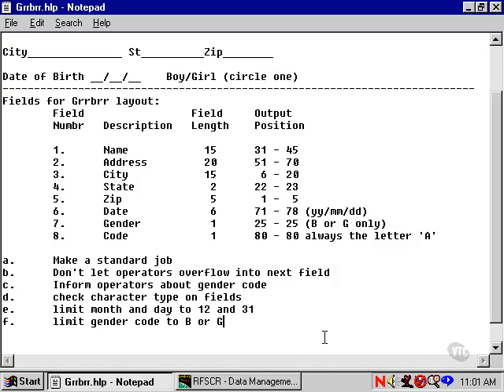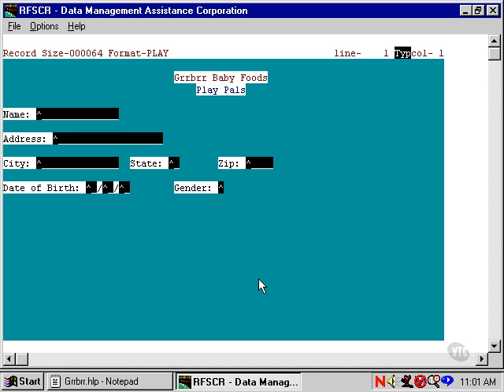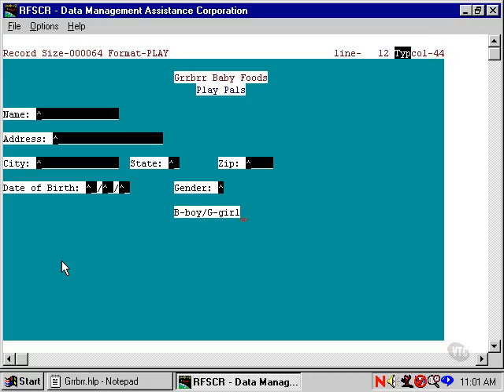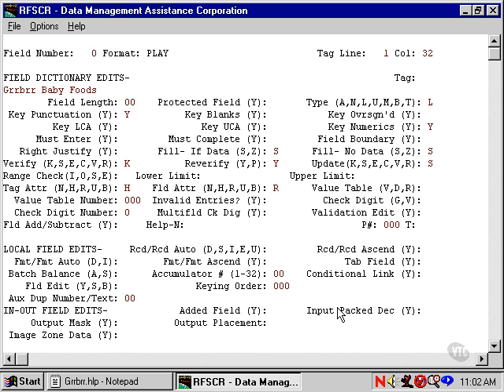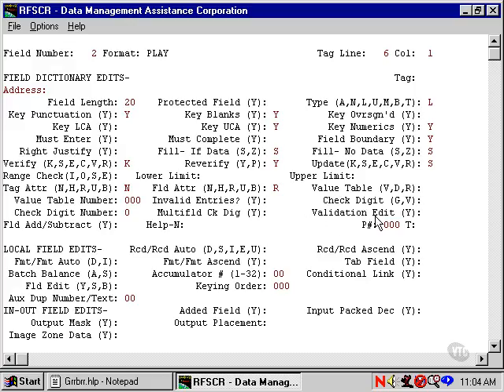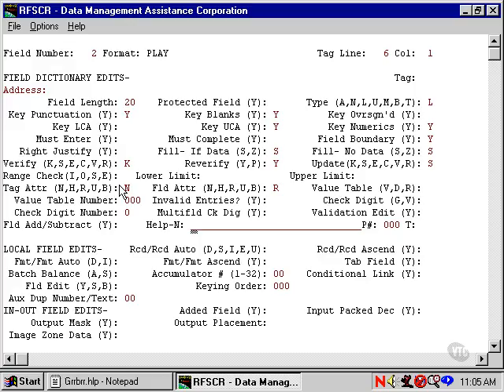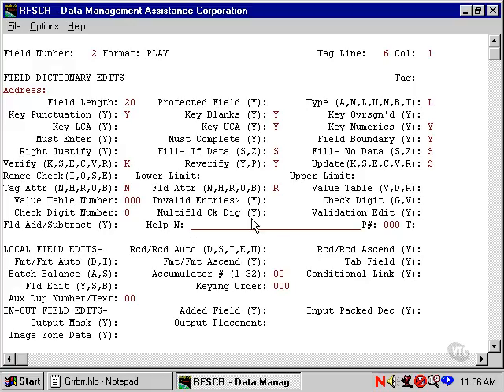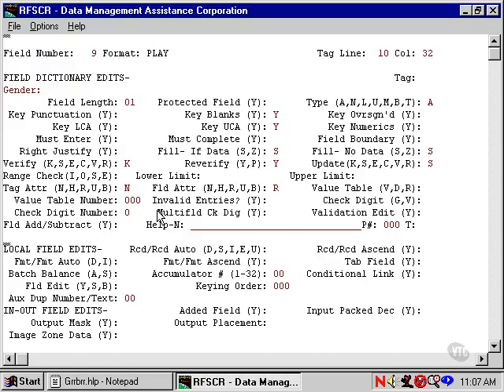Job Make-Edits-Value Tables to Help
Using other Unibase files to check data keyed in a file and putting additional help about a file either on the first line of the screen of retrieving it from another file.